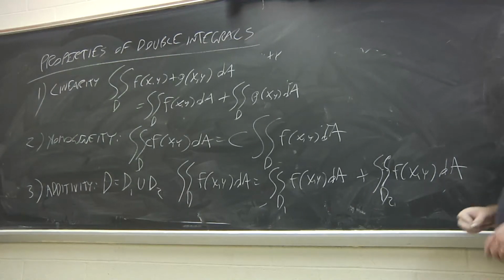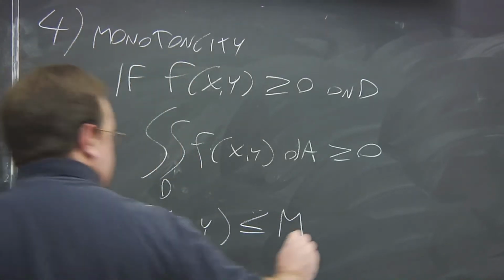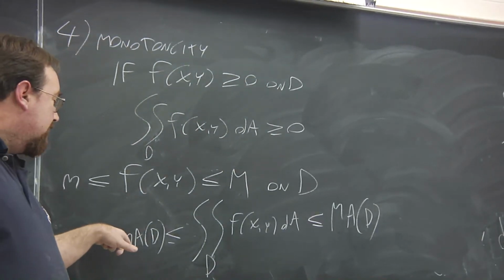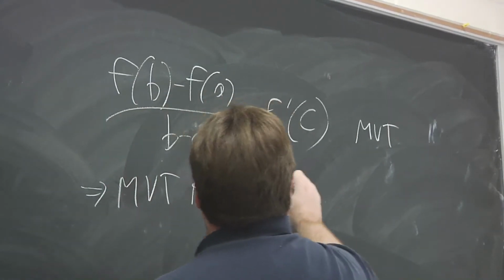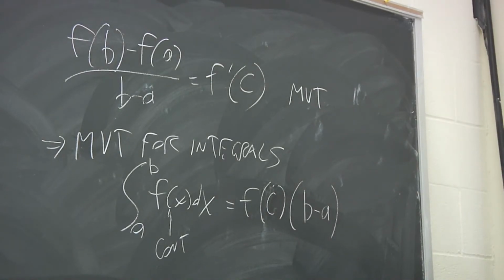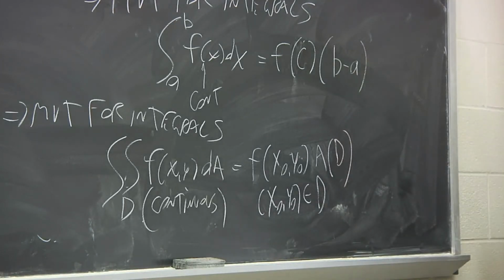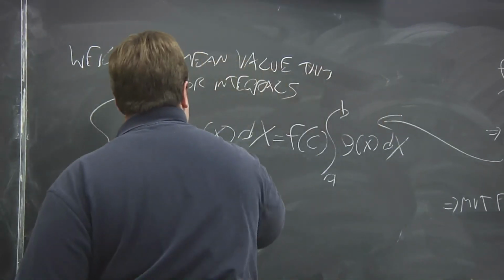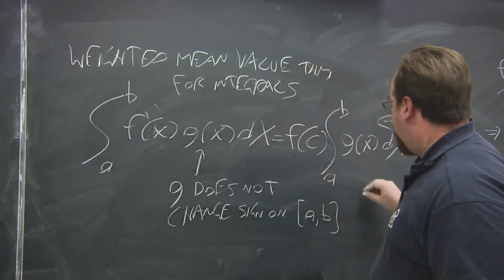MAT 280 Day 11 youtube pt6.mp4